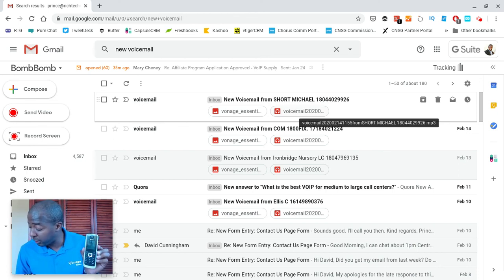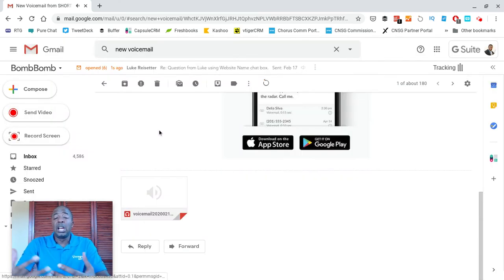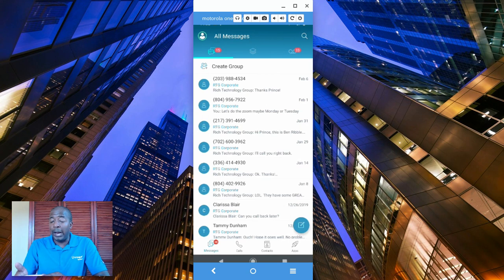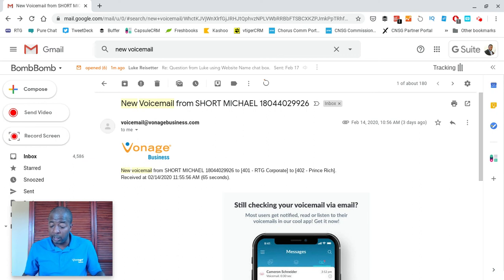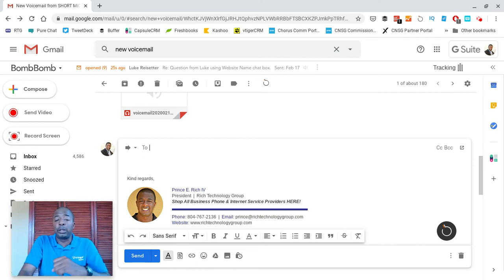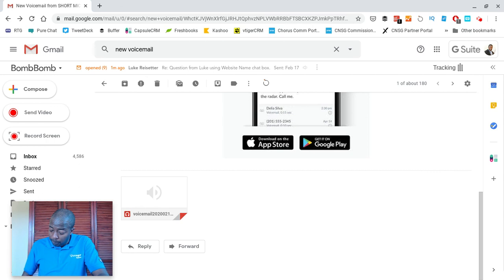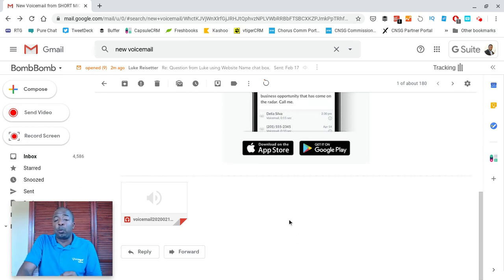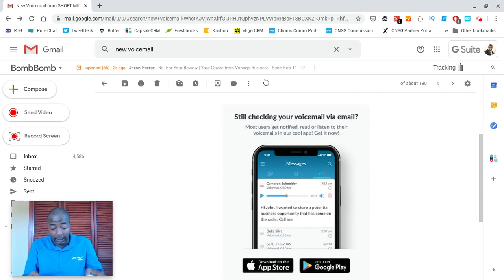VOIP Voicemail to Email Feature Live DEMO - How it works!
In this video I do a live demo of the free, and popular voip feature, voicemail-to-email. I explain how voicemail to email works, why we use and recommend it and some of the pros and cons of voicemail to email.

If you're interested in finding out which VOIP service providers offer the voicemail to email features for FREE feature with their cloud based phone system, I can help - as we represent ALL VOIP service providers in the USA.

For more information about Rich Technology Group, or to receive free assistance in finding the best deals on business phone systems and business phone and internet service plans visit our or call us at